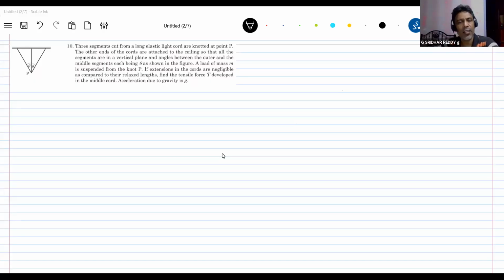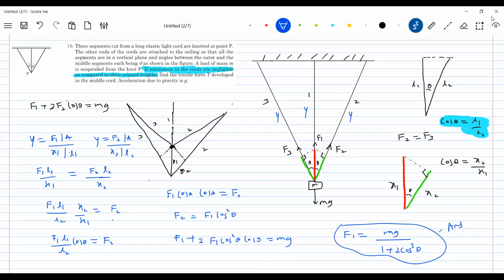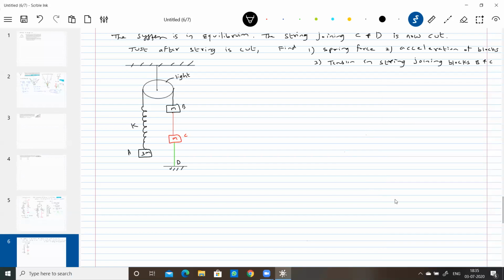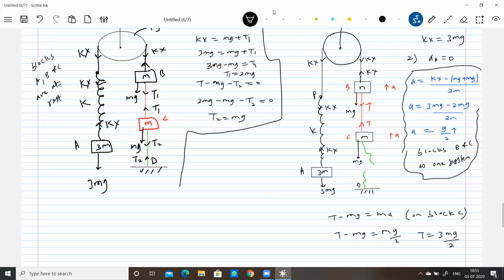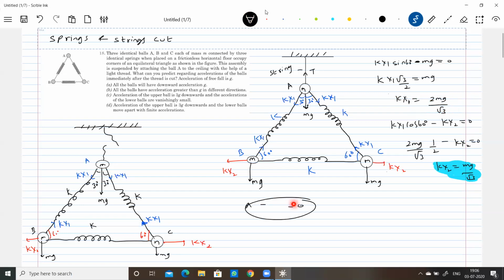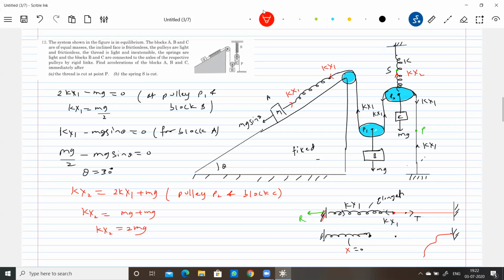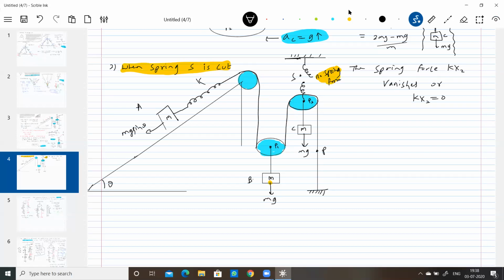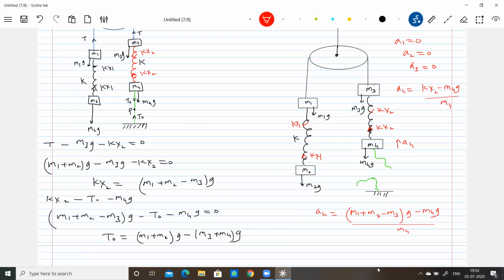jeeadvancedphysics 4/13)spring | Cutting of spring| string cut | NUMERICALS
laws of motion & friction |
a]springs, strings cut numericals
b] how to apply ,  first law of inertia &  second law of motion  in various situations
c] sudden behaviour of vaarious forces  & their action on a motion of a body
d] problems

play store.